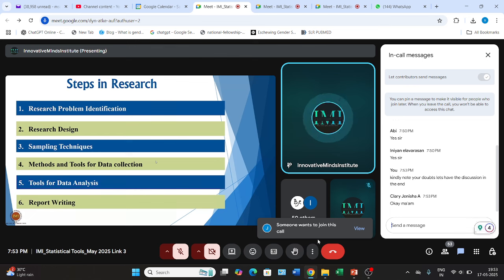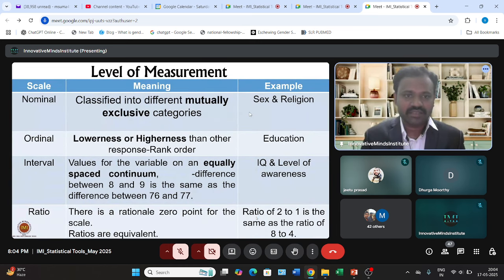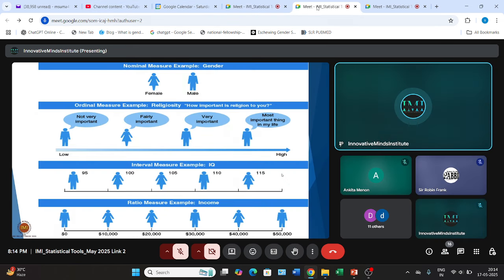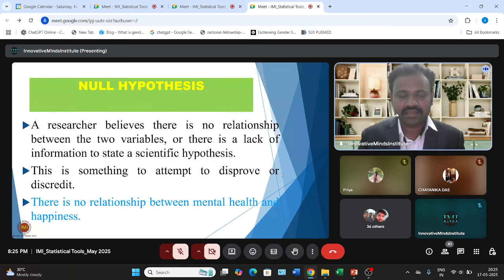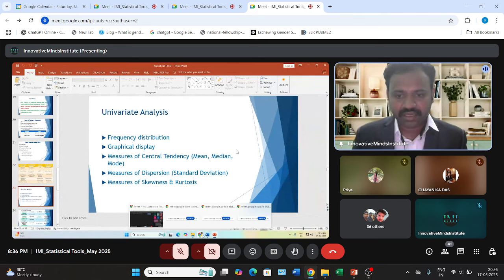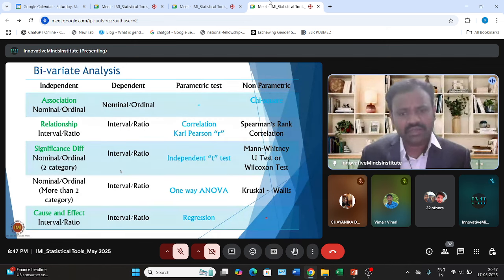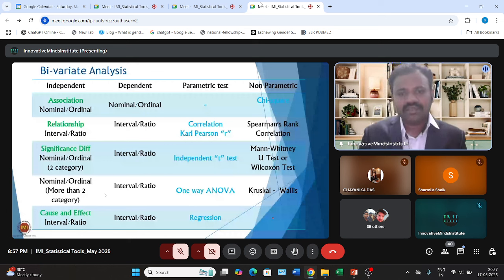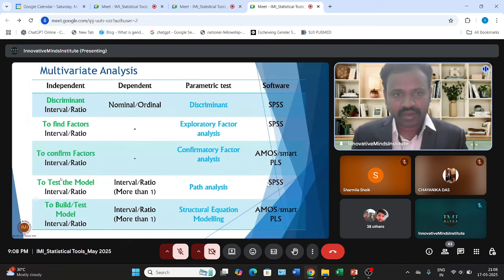Selection of Statistical Tools for Hypothesis Testing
Contents:
Time   Content
01.25 Introduction to variables and attributes
08.05 Levels of Measurement
27.52 Types and Formulation of Hypothesis
37.40 Testing of Hypothesis
42.37 Selection of Appropriate Statistical Tests (Univariate Analysis)
45.20 Selection of Appropriate Statistical Tests (Bivariate Analysis)
01.13.52 Normality checking to decide between Parametric and Non-Parametric Tests